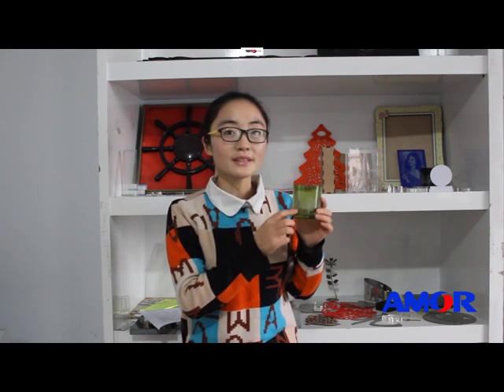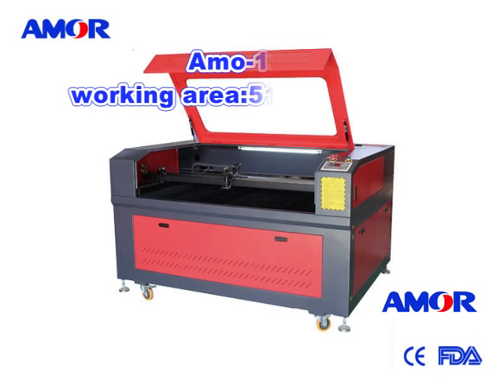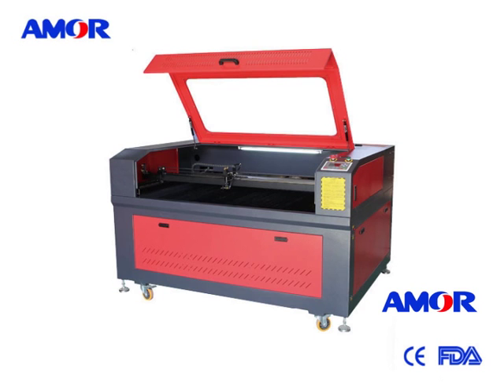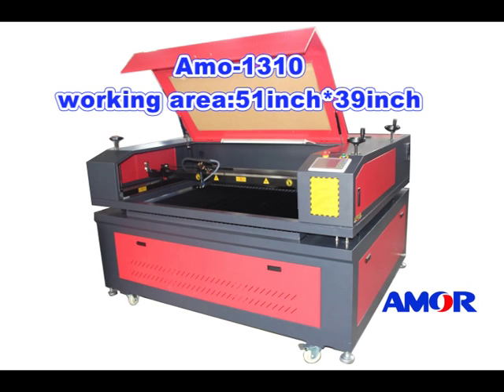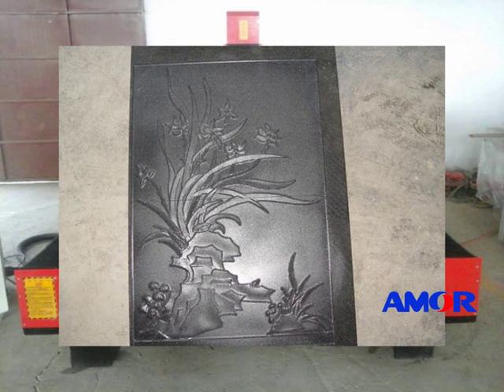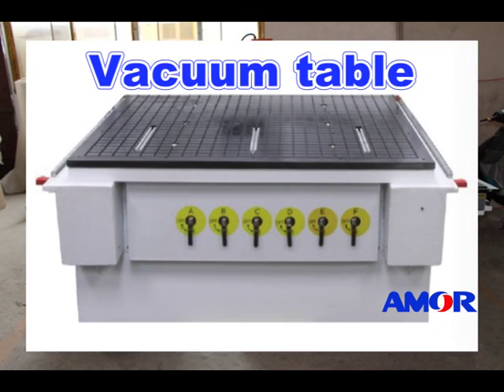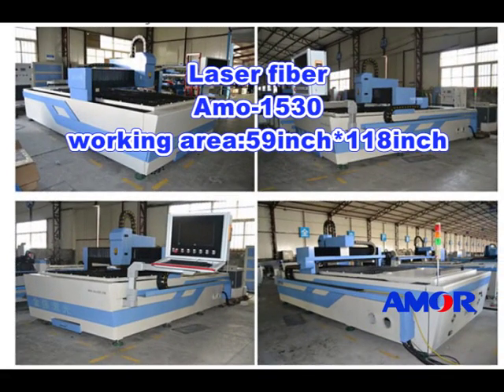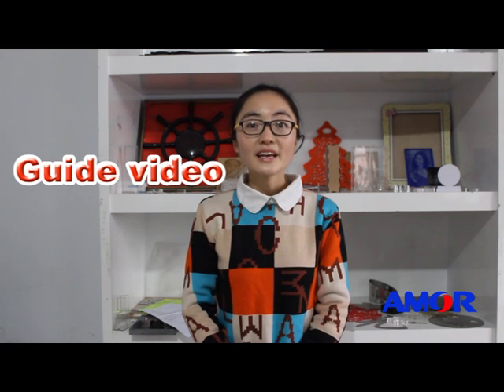How to choose a laser machine and CNC Router machine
For how to choose a laser engraving machine ,laser cutting machine .
How to choose CNC lathe ,Wood CNC machine .